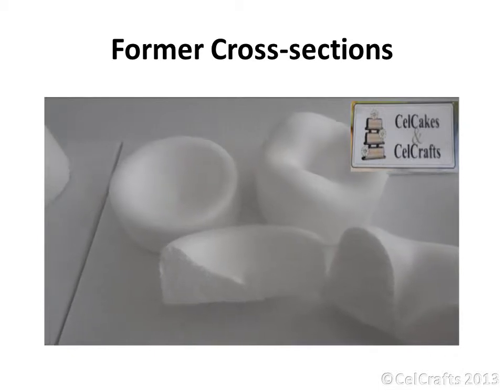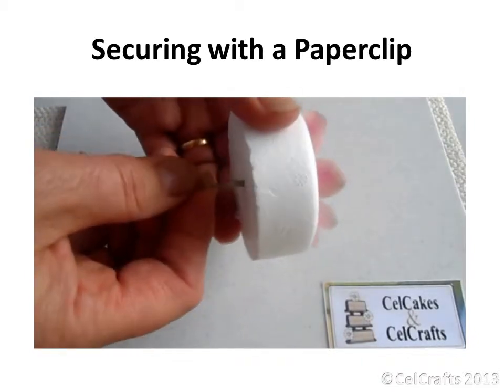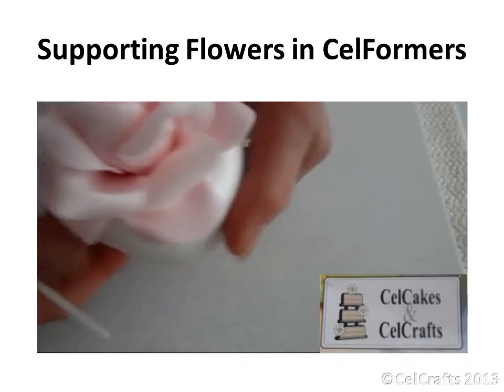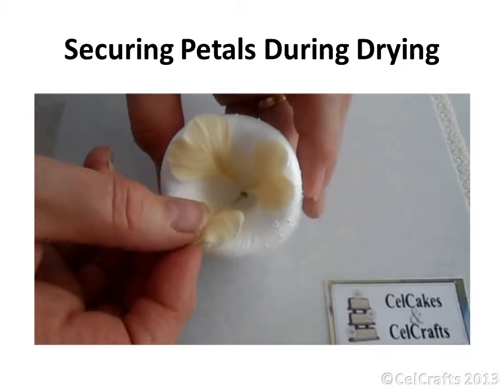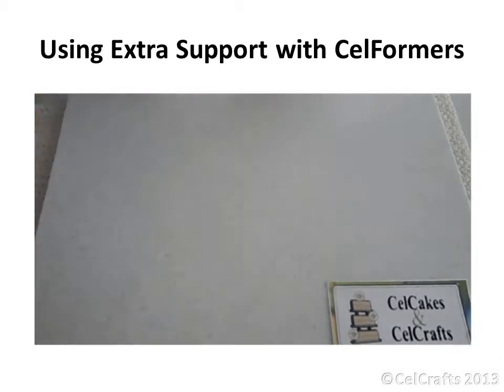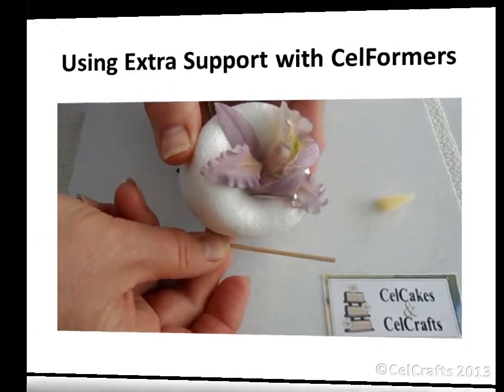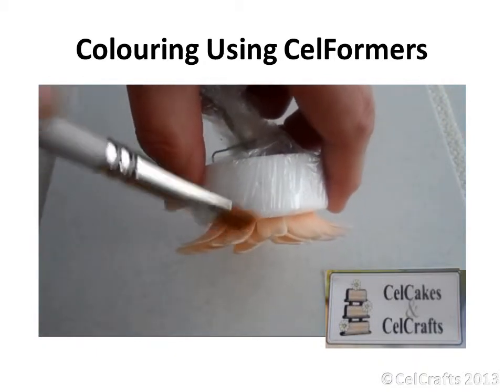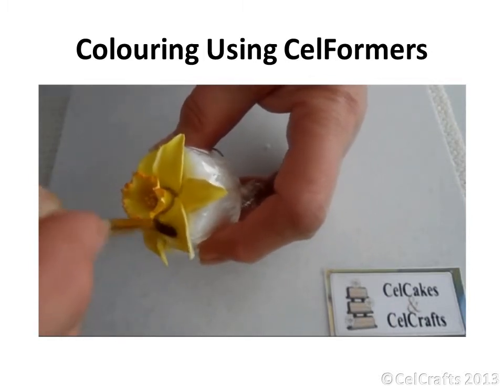How To Use CelFormers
A video on how to Use the CelFormers from CelCakes & CelCrafts. See the polystyrene flower moulds for making sugar craft flowers.